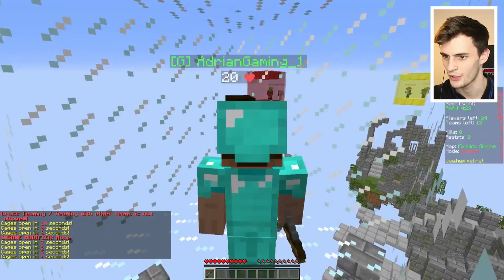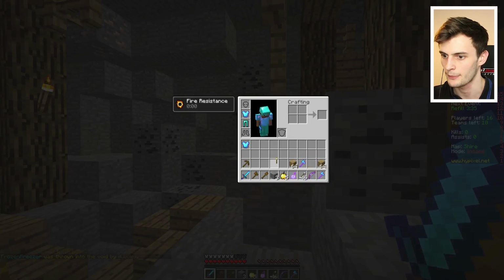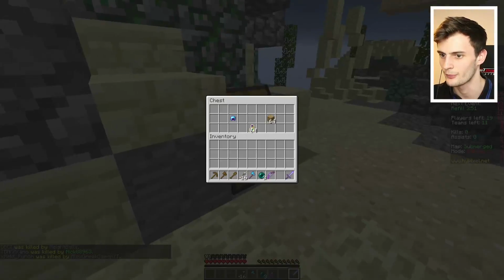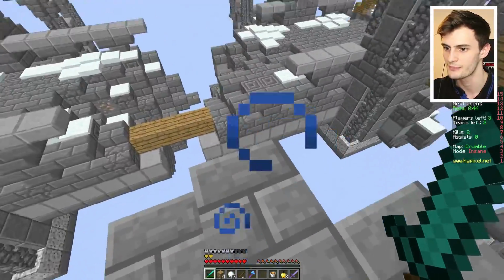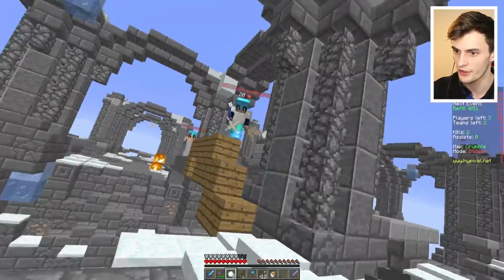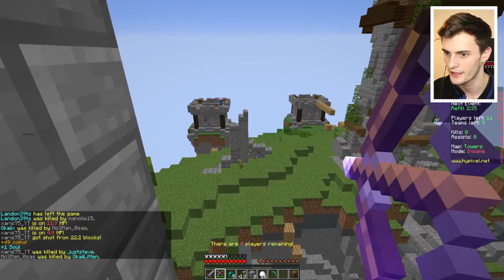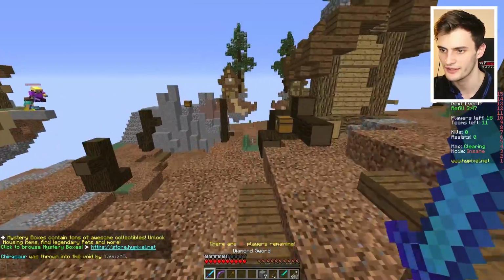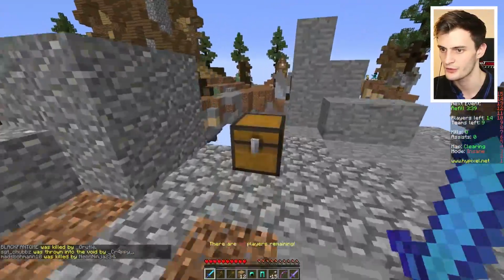HILARIOUS DIAMOND ARMOUR TROLL IN MINECRAFT SKY WARS!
►Hit "LIKE" for more Minecraft videos!

Welcome to a Let's Play on Minecraft. In this video I do some Minecraft Sky Wars Trolling, by doing the full diamond armour troll.